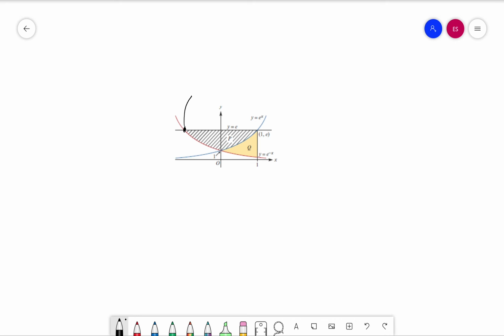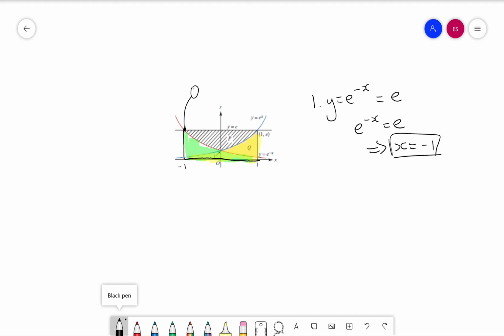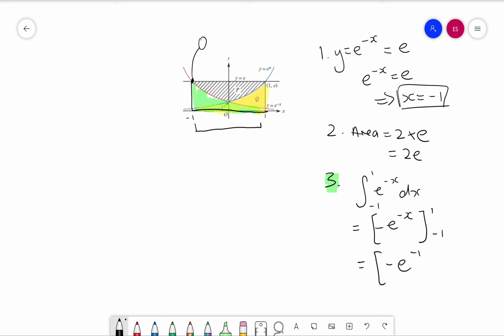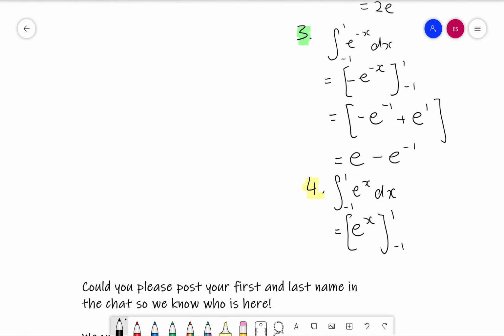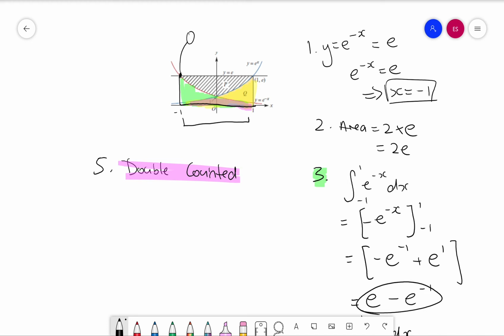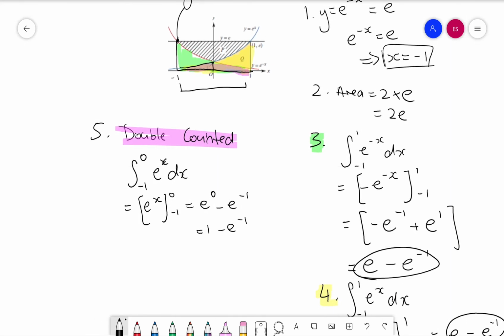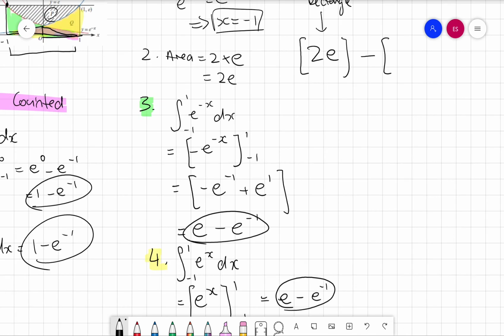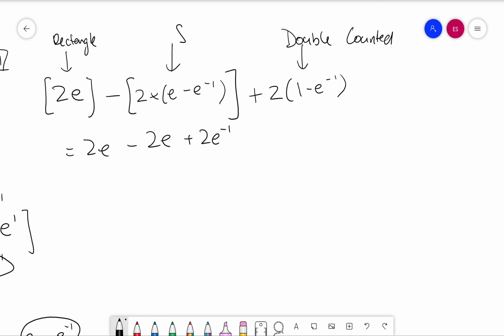Year 12 Methods - VCE - Exercise 11I - Q4a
Mathematical Methods Units 3 and 4
Cambridge Senior Mathematics
Exercise: 11I
Topics: Integration, Areas between curves